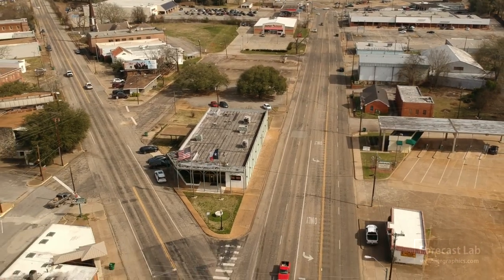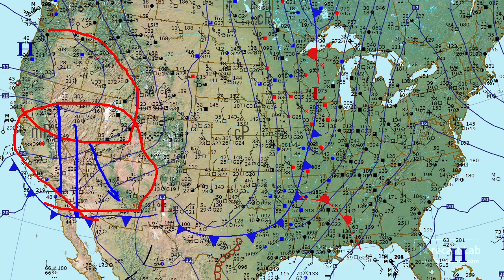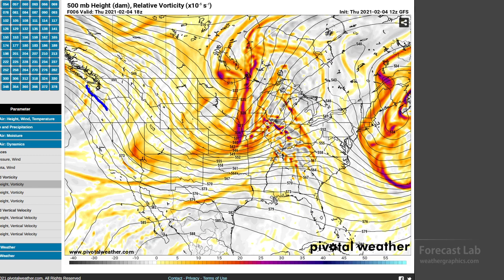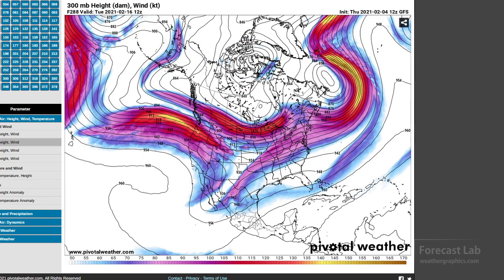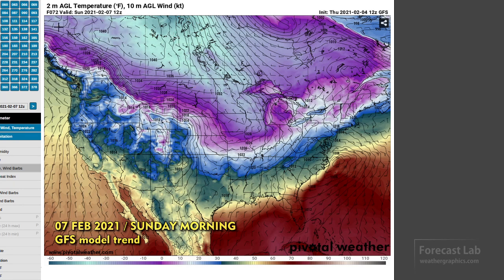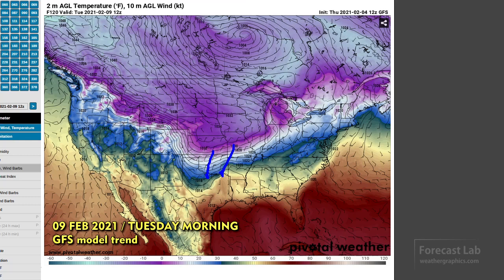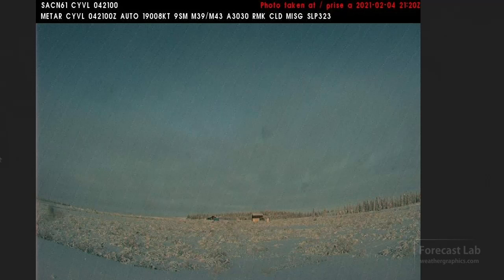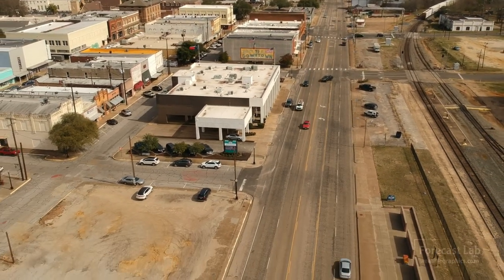Thu 2/4/21 - National weather forecast / Deconstructing next week's cold blast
In this episode we'll do a rare cross-comparison of all the model runs over the past four days.  This brings more insight into the forecast picture.

0:00 Opening
0:28 Arctic & Canada
1:50 Surface analysis
3:16 Air mass analysis
4:41 Upper air
7:22 Model analysis
12:33 Snowfall
14:07 European model
15:27 Closing